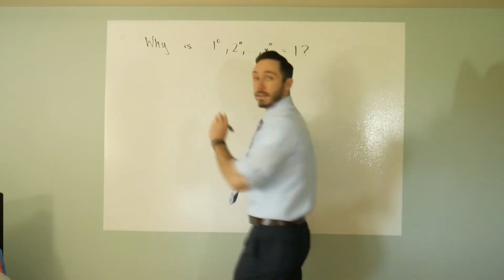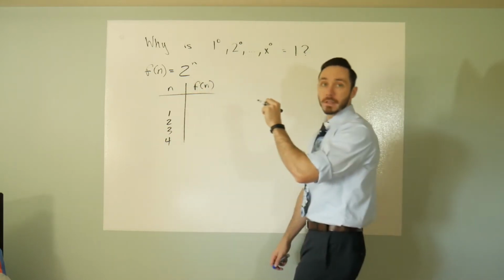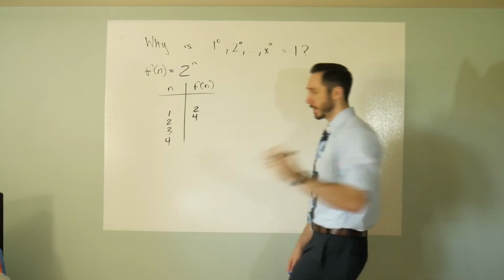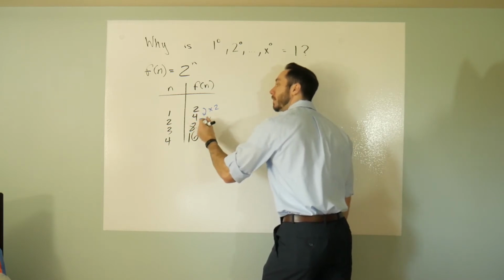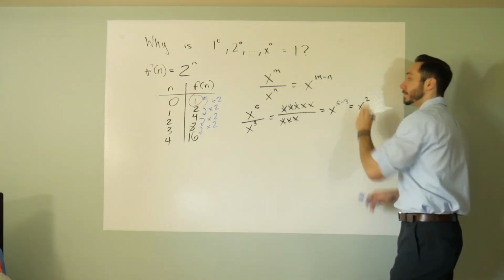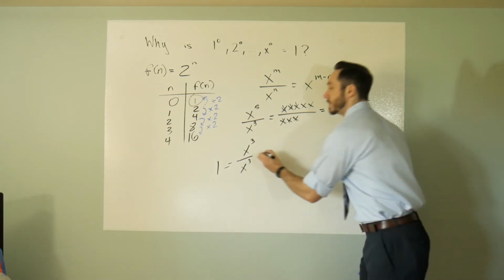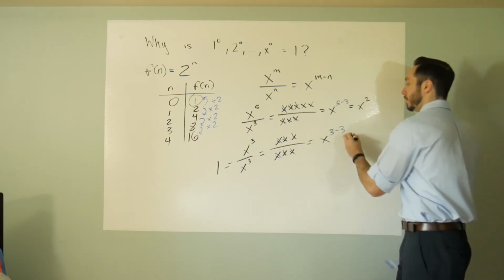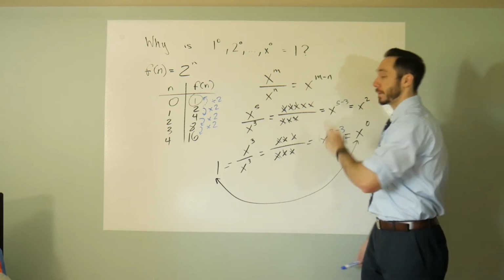Why is a number raised to 0 equal to 1?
A common misunderstanding (or complete lack of understanding?) is why raising a number like 2 to the 0th power is 1. We might be corrected and told it's 1, but it takes a good minute or two to explain the intuition of *why* that is the case... here is that intuition!